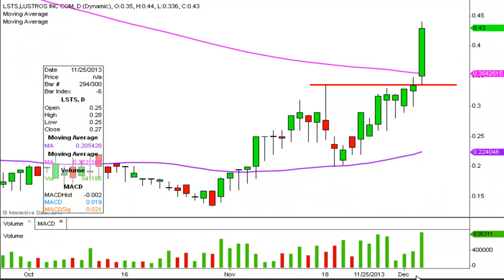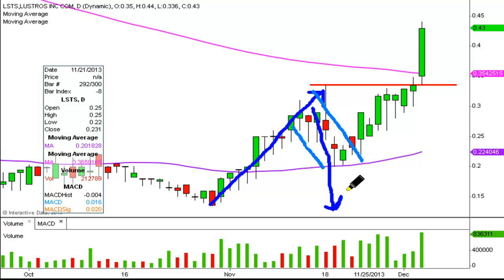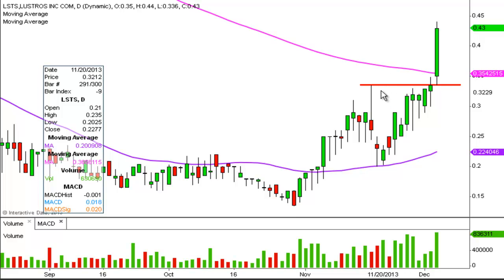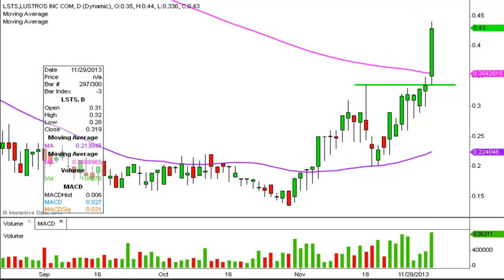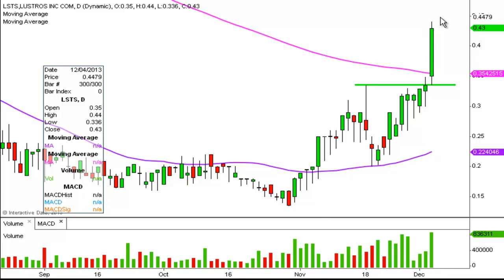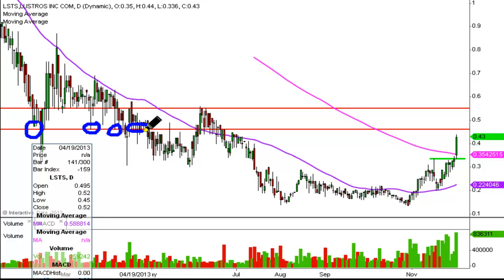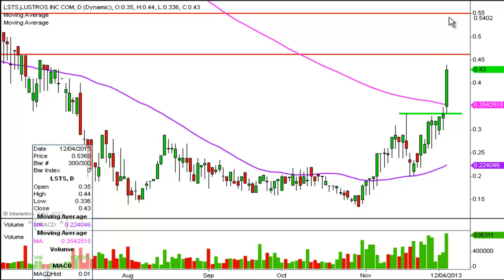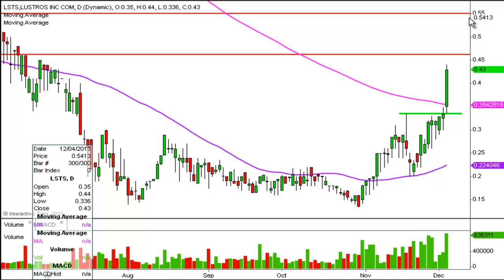Lustros, Inc. (LSTS) Penny Stock Trading Chart_12/4/2013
Compensation Disclosure: Guidance Marketing, LLC has been compensated $500 cash via 3rd party (Small Cap Resource) for advertising exposure, which includes this video.